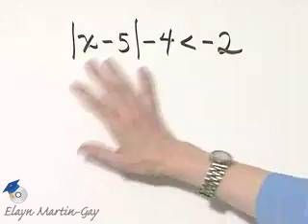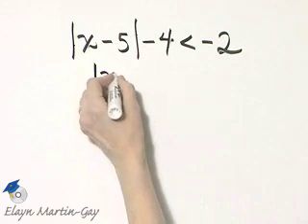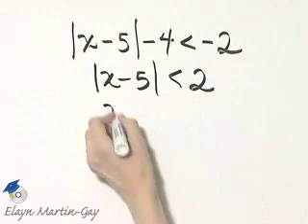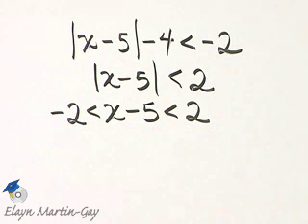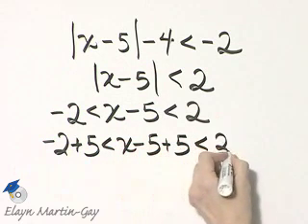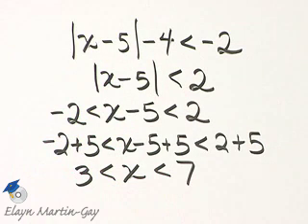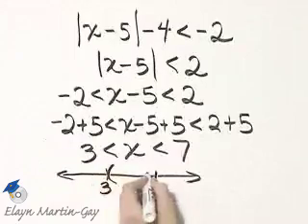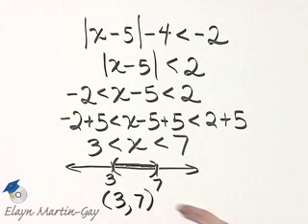Martin-Gay Beginning & Intermediate Algebra Ch 9 Ex 6